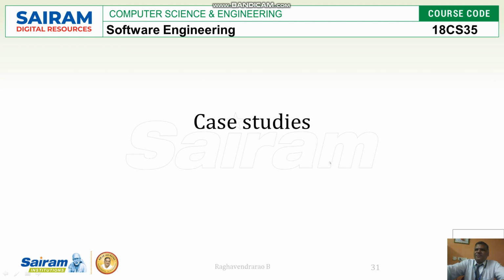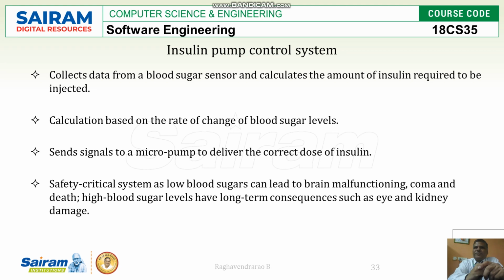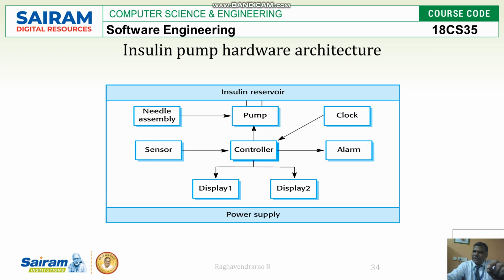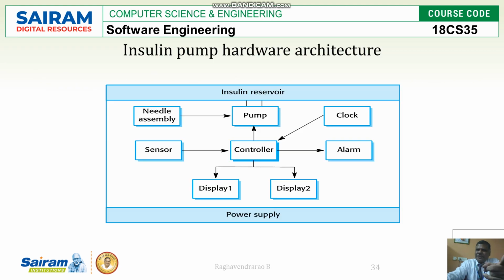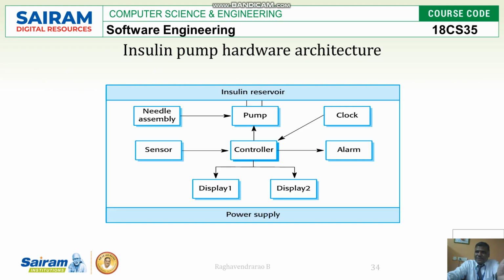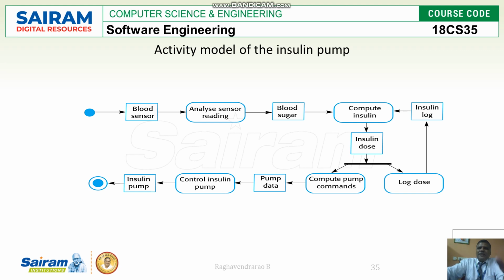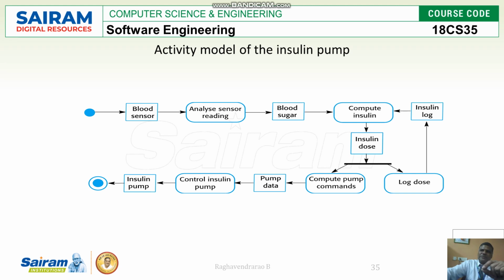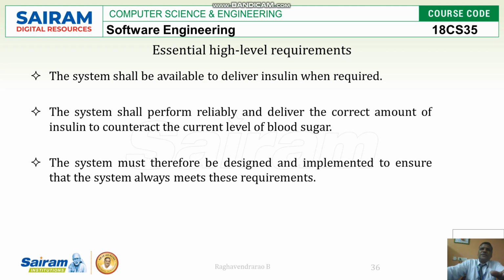Lecture Video 18CS35 Module1 Introduction Part 5